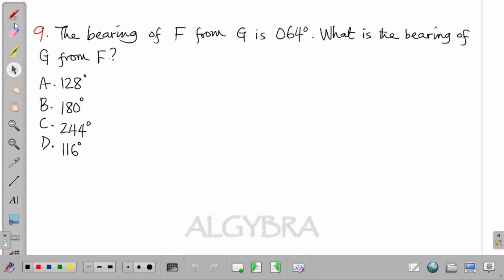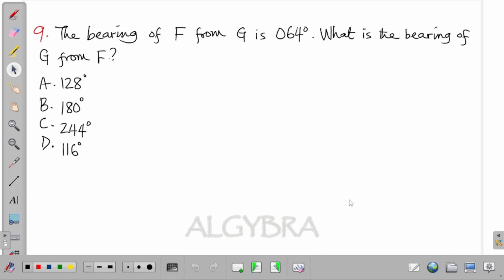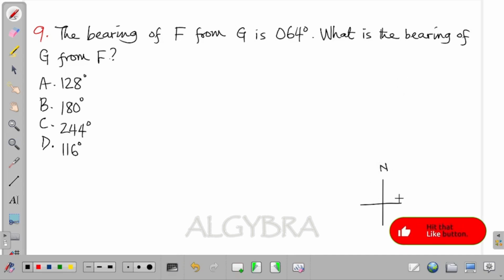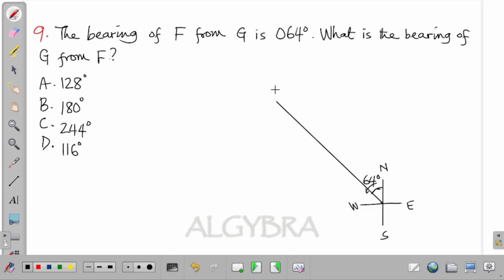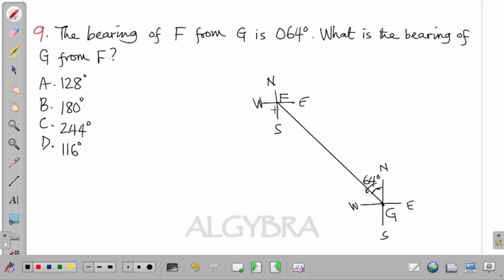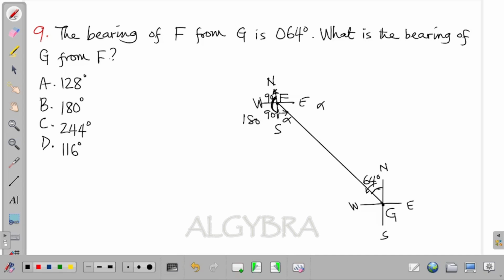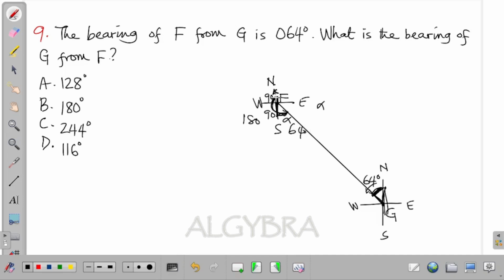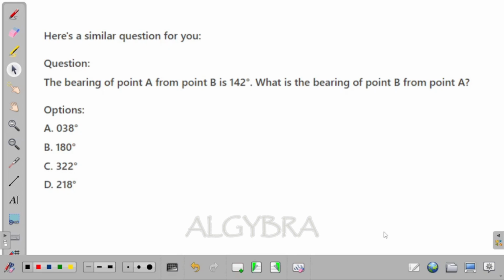WAEC 2025 Maths OBJ Q9: Find Reverse Bearing (Bearing & Navigation Geometry)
Greetings, Algybra navigators! 🧭 In this video, we're setting course for Question 9 from the WAEC 2025 Mathematics Objective paper. This problem is all about bearings – a crucial topic in geometry and navigation! We'll learn how to find the reverse bearing when given an initial bearing.

Understanding bearings is essential for geography, surveying, and of course, for acing your WAEC exams. Whether you're a student preparing for your exams, revising navigational concepts, or just curious about how directions are measured, this tutorial is perfect for you! We'll clearly explain the rules for calculating back bearings (reverse bearings) and apply them to solve this problem step-by-step. This is a practical skill for anyone interested in real-world applications of angles and geometry.

If you find this video helpful, please give it a thumbs up, share it with fellow learners, and subscribe to Algybra for more insightful math lessons and comprehensive WAEC exam solutions! Let's master bearings together! 🗺️📐